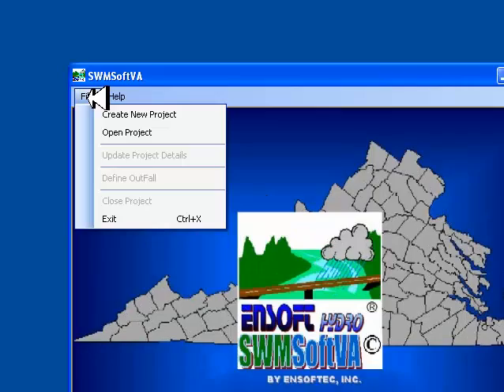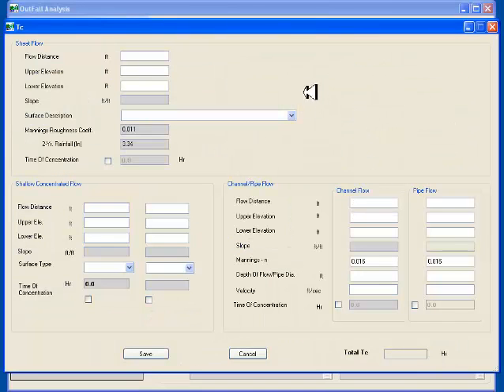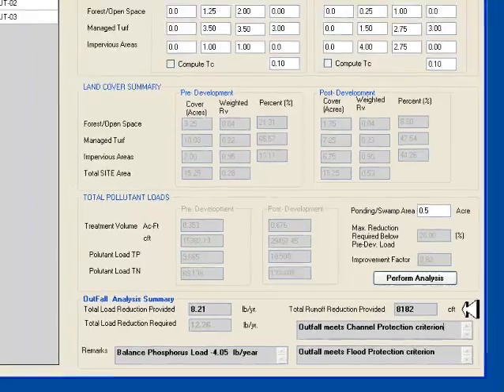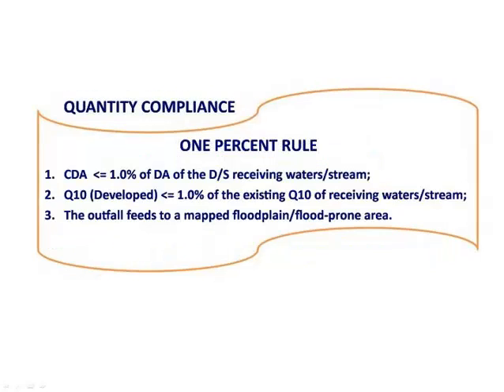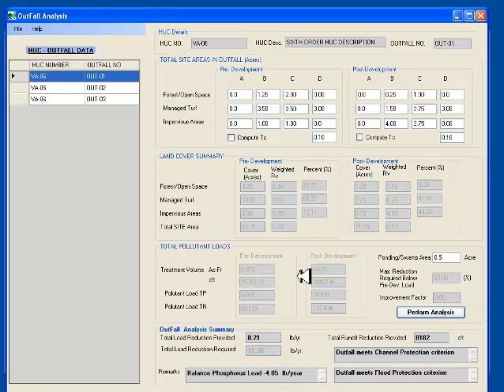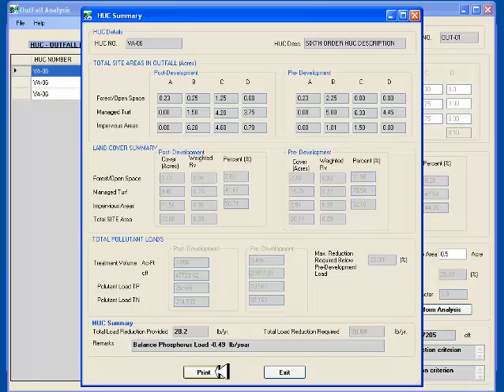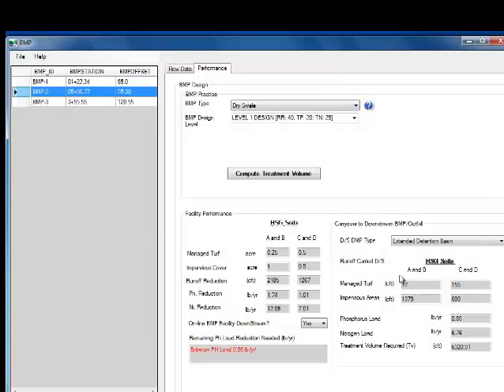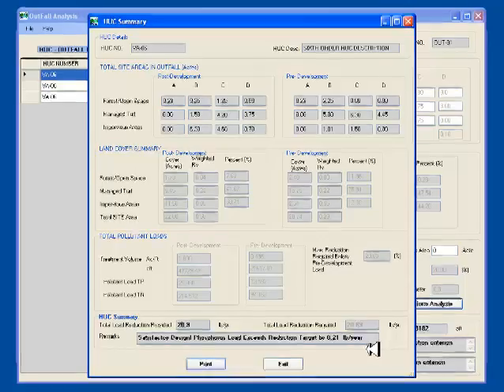4-SWMSOFTVA-Quality and Quantity Analysis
This is the fouth of a series of videos developed by Ensoftec for the Selection and Design of BMP facilities for land disturbance projects in VA based on the DCR design criteria. This video will show you how to perform and analyze each outfall for water quality and quantity control.